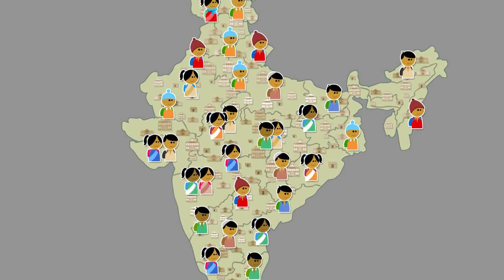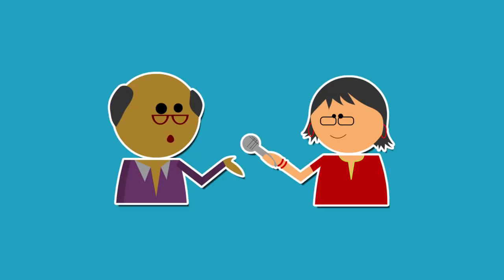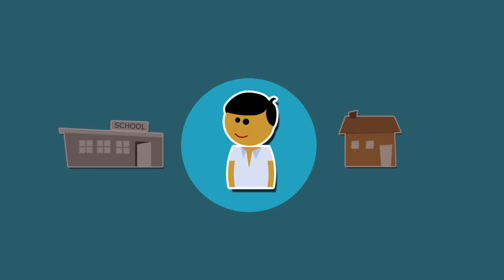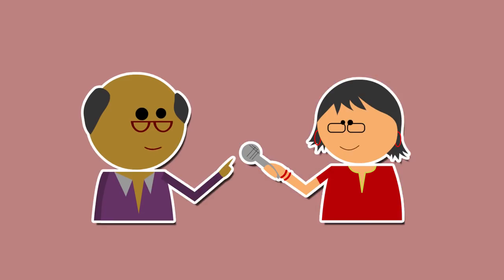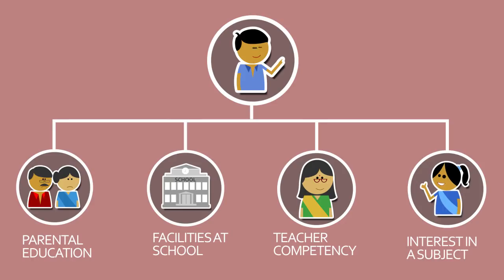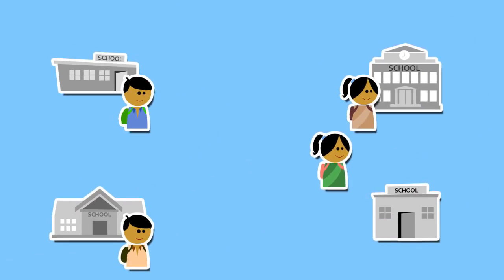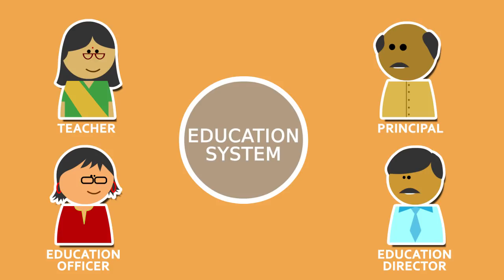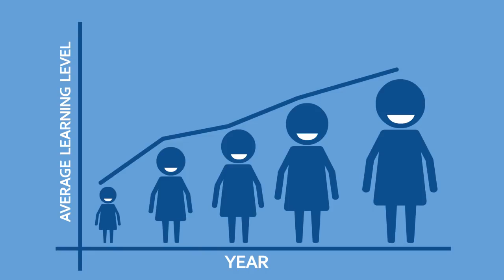National Achievement Surveys (NCERT)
National Achievement Surveys